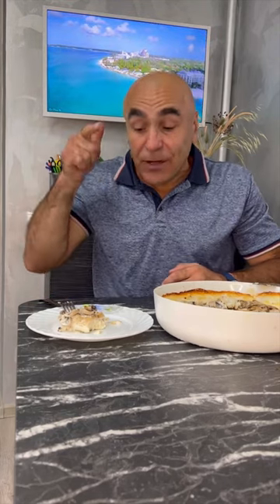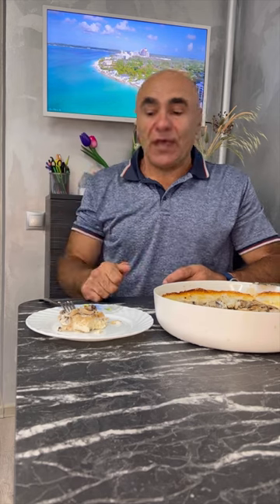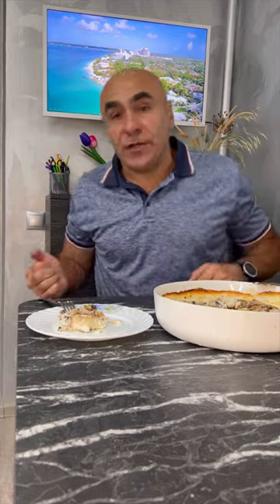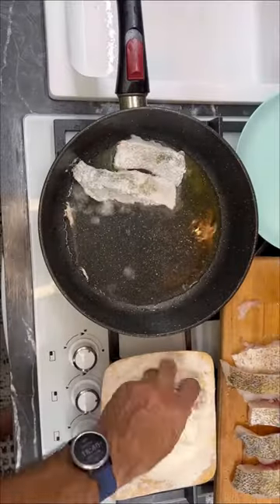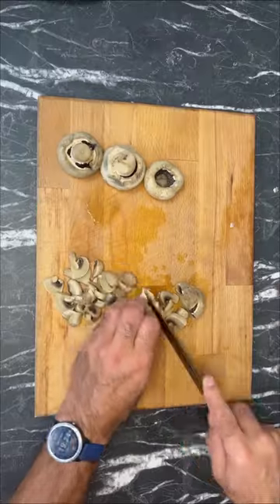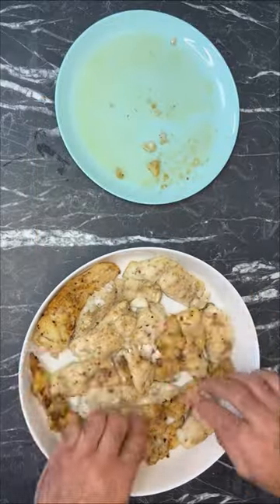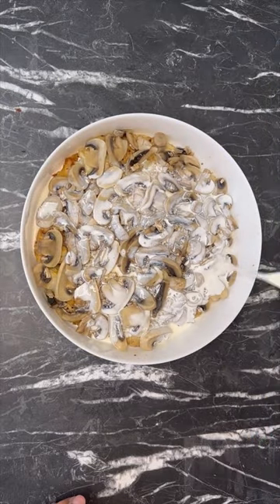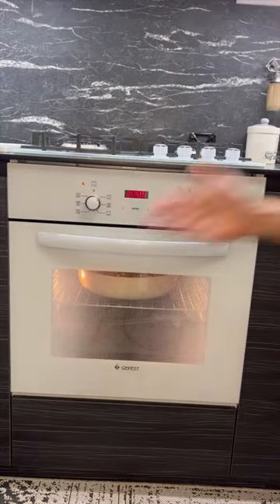"Culinary Art: Pikeperch with Mushrooms Recipe"food mushrooms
Recipe for Baked Pike Perch with Mushrooms in Cream:

Ingredients:

Pike perch - 2.7 kg
Mushrooms - 500 g
Cream (400-500 g) - 400-500 ml
Preparation:

Clean the pike perch and cut it into portions.
Heat a skillet with olive oil over medium heat. Sear the pieces of pike perch on both sides until golden brown. Make sure they are only slightly cooked, as they will be further cooked in the oven.
In a separate pot, bring water to a boil and blanch the mushrooms in it for five minutes. Then drain the water and slice the mushrooms into thin slices.
Prepare a large baking dish. Arrange the pieces of pike perch on the bottom.
Scatter the sliced mushrooms on top of the fish.
Pour the cream over the ingredients, evenly distributing them in the dish.
Place the dish in a preheated oven, preheated to 180°C. Bake the dish for about 25-30 minutes until the pike perch becomes tender and juicy, and the top develops a golden hue.
Remove the dish from the oven and let it cool slightly before serving.
This amazing dish with juicy pike perch, aromatic mushrooms, and delicate cream will surely delight your taste buds. Enjoy your meal!